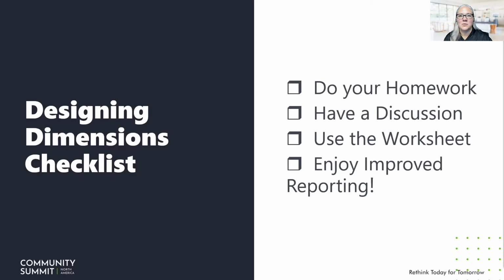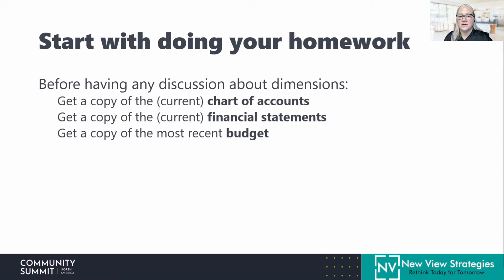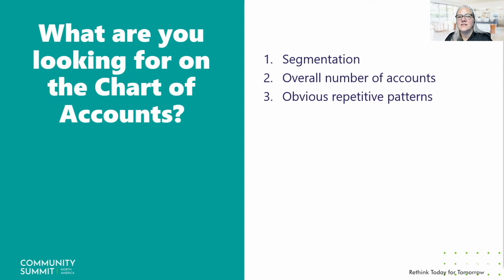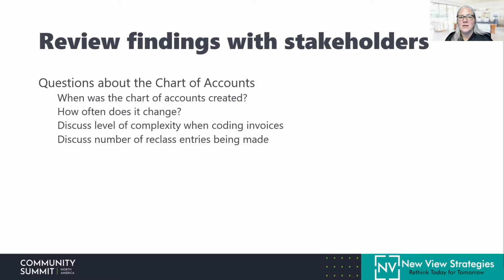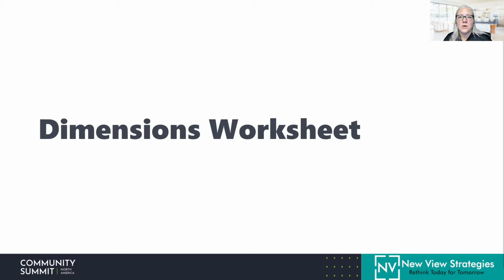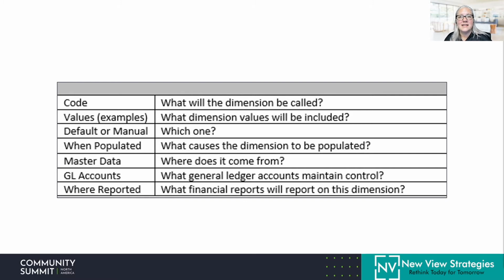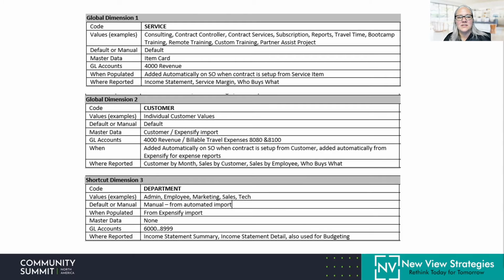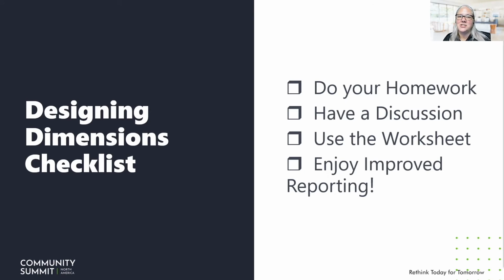Designing Dimensions to Get Better Information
If you’ve ever struggled with using dimensions or just don’t know why you should use them at all, it’s time to solve that! Discover how to tell your company’s financial story by using dimensions to get beyond just the Balance Sheet and Income Statement. Learn how to set up dimensions in Dynamics 365 Business Central / NAV to gather complete and accurate data while also preventing blank values and reducing the need for data entry. Find out how to use dimensions in different ways to gain control, consistency, accuracy, and efficiency in your financial postings. You'll leave with a new clarity on all the ways you can view dimensions in your system. When you're ready for more help, check out our full training lineup